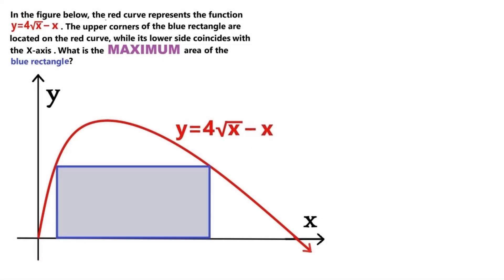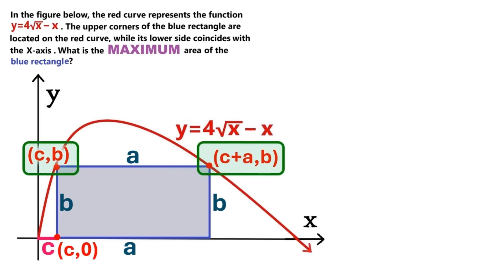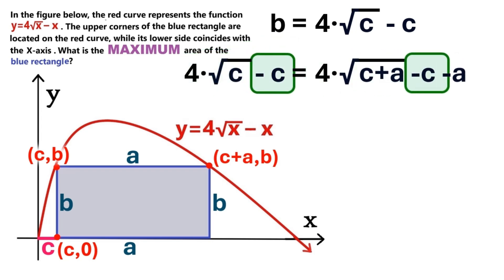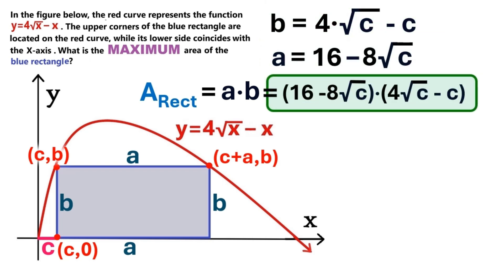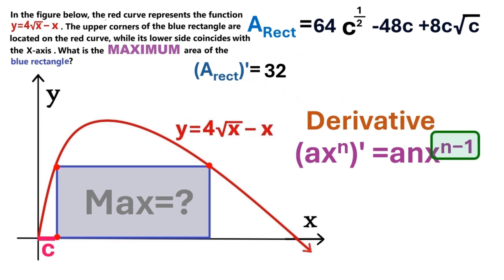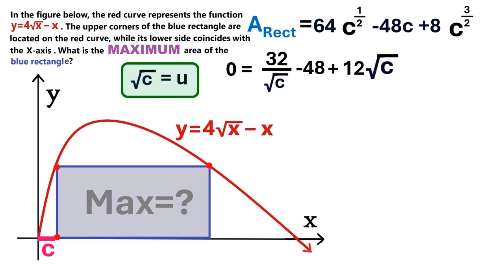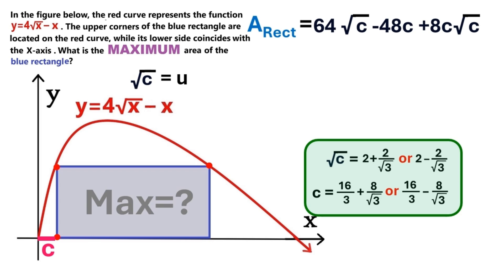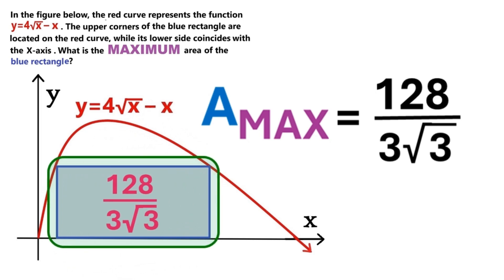HARD Analytical Geometry Problem: Maximum Area of Rectangle Under Function Curve - incl. Derivative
This intense but super fun analytical geometry puzzle is one of the best questions I’ve created because it involves key math topics that will help improve your math and geometry skills for sure! I wanted to call this one insane but I am withholding that adjective for more special stuff I am going to present in the future. Yet, this one will also fire up the parts of your brain that deal with mathematics with its well above-average difficulty. The solution is somewhat complicated but you will love this solution. Watching me solve this problem is a great way of learning or practicing important maths and geometry concepts. As you see in the image, there is a really cool function and what makes this super exciting is the blue rectangle crammed under the function curve. This problem features calculus, and more specifically, the derivative. You might want try this yourself, but don’t despair if you can’t solve it because this is really hard and I am ready to show you the solution. So let’s dive in and boost our analytical geometry skills, solving this almost insane problem together. I hope you will enjoy my video. If you have anything to add, go ahead and share your views in the comments!